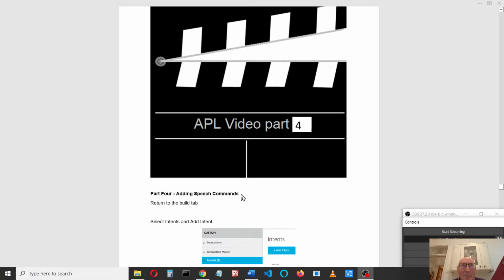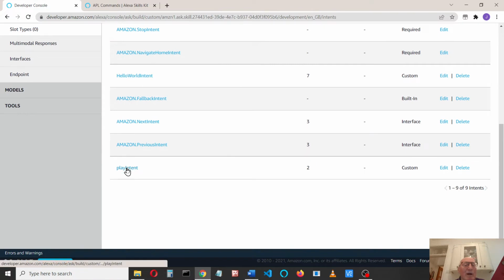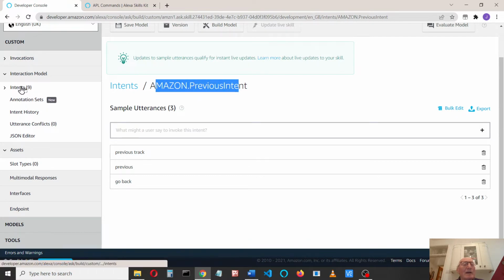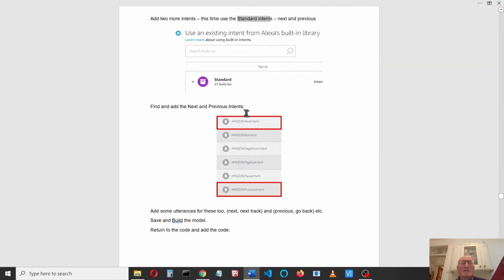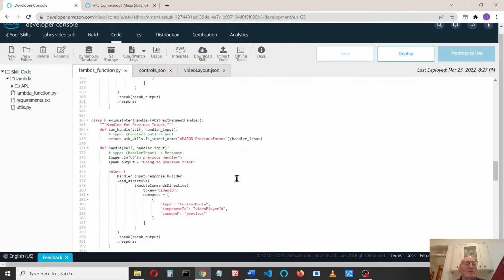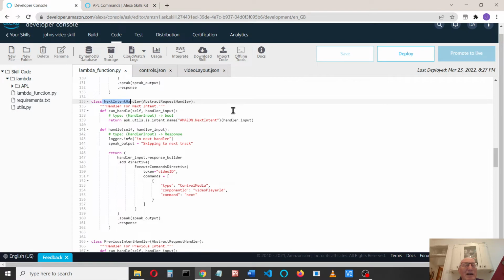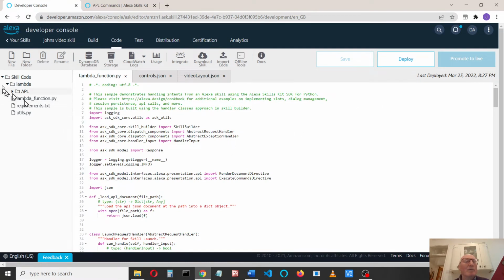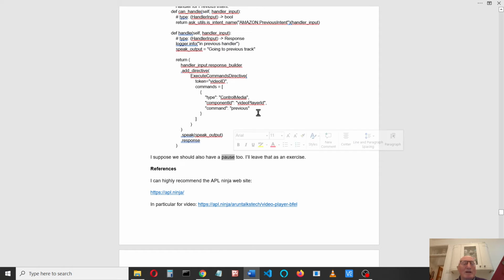Alexa APL Video skill part 4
Fourth of four videos showing how to create an Alexa APL video skill and integrate with your (Python) skill code.